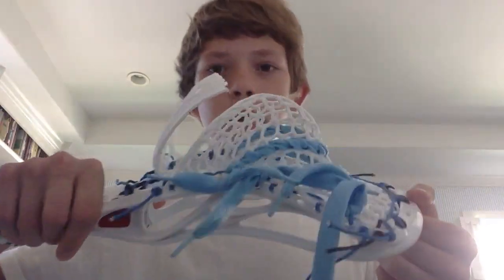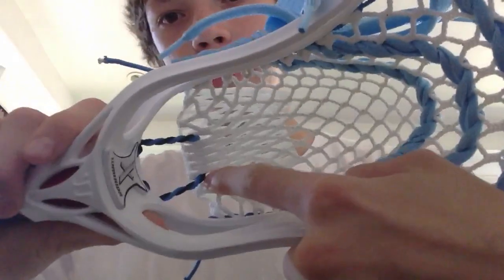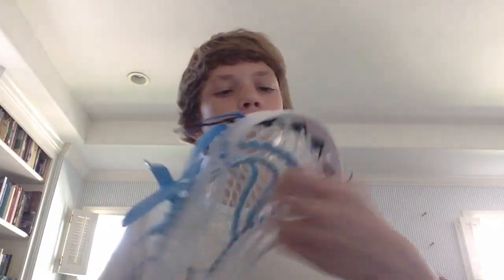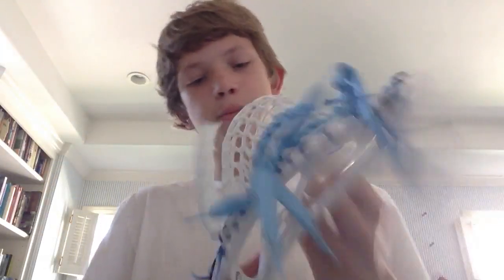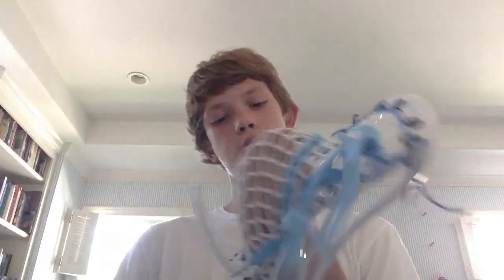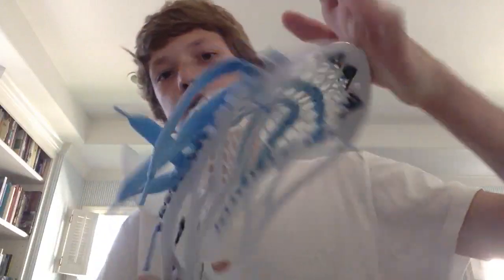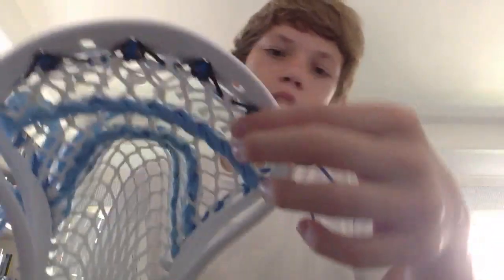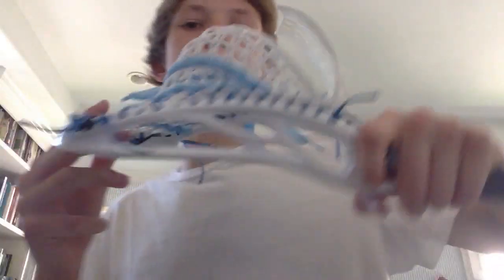Winner of giveaway